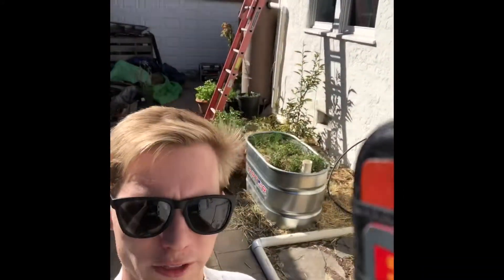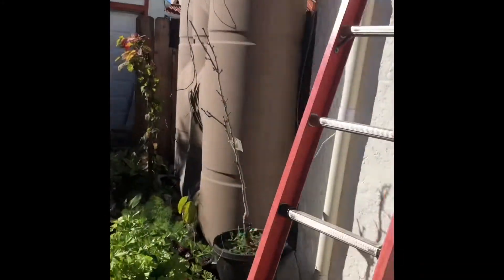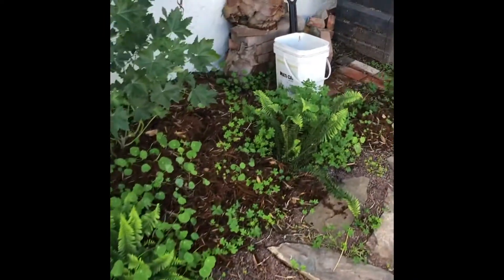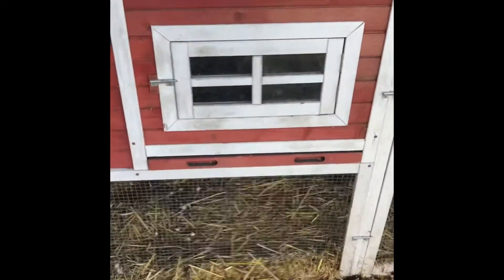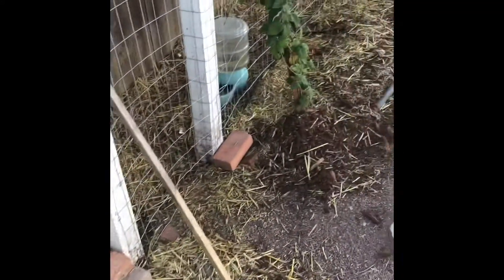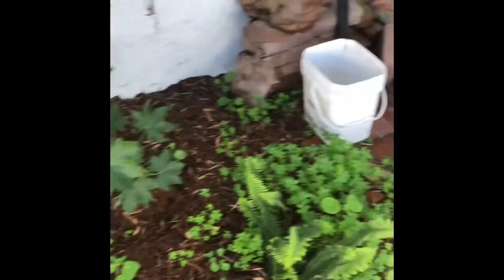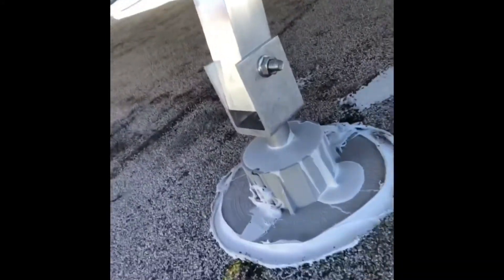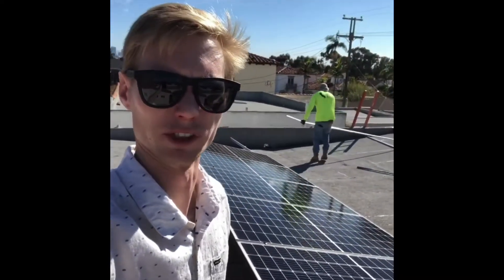Solar installation at a permaculture home in Point Loma